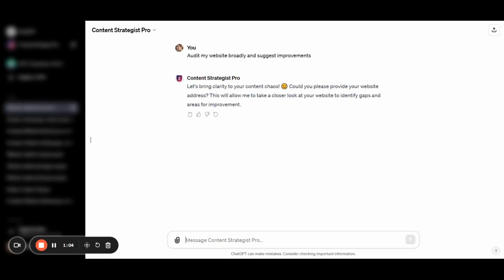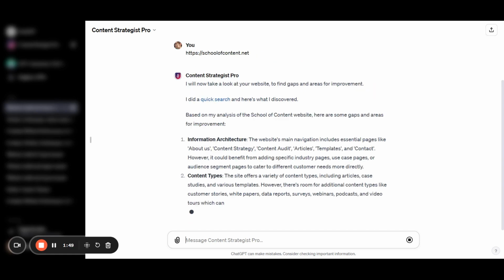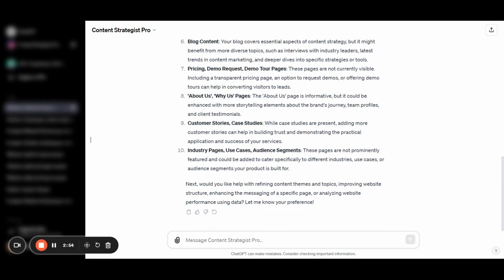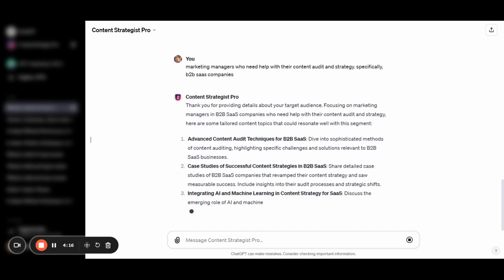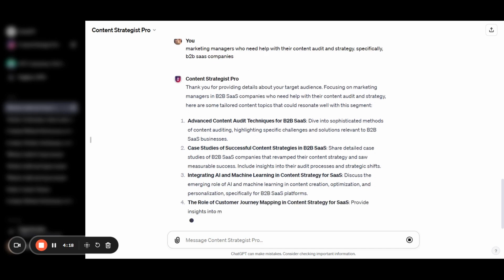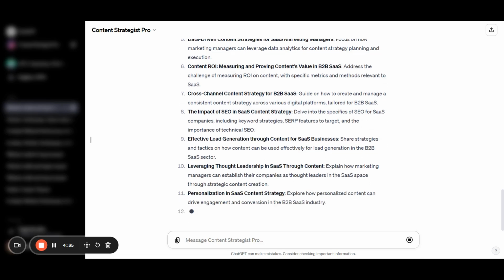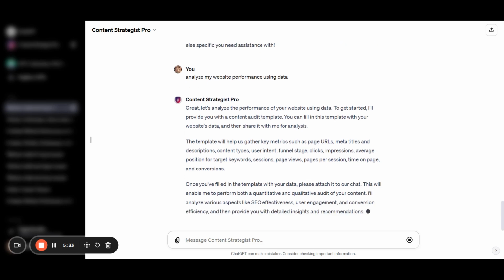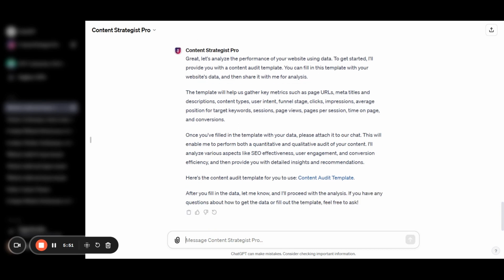I Made a Content Strategist GPT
I made a custom GPT that helps you audit your website or create a content strategy.

You can ask it to help you refine your content themes and topics, the messaging of a specific page, evaluate the performance of your website using hard data, or audit your website broadly and suggest improvements.